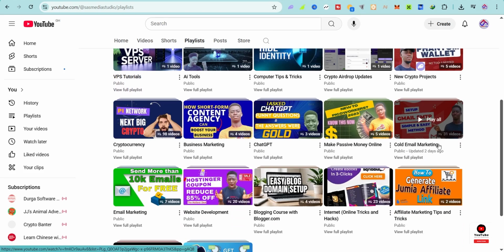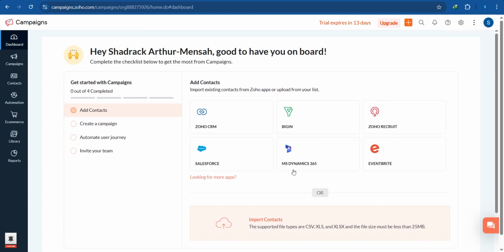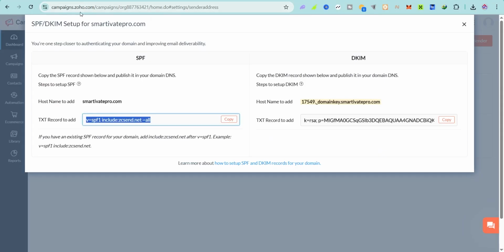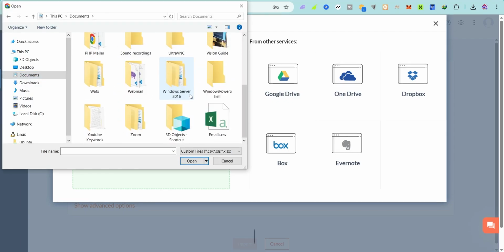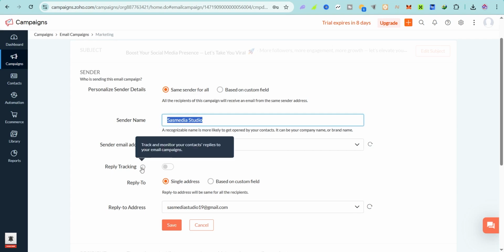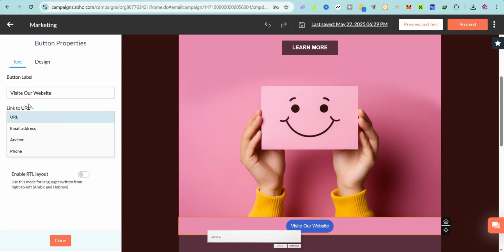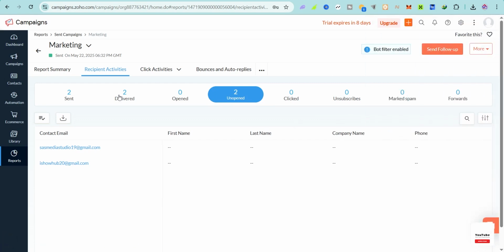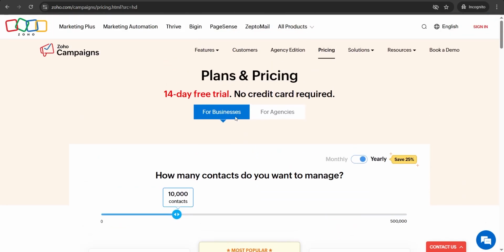Bulk Email Sender: FREE Bulk Email Sending Made Easy!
Bulk Email Sender – Discover how to send bulk emails for free using a simple and effective method that requires no paid tools or subscriptions. This step-by-step tutorial walks you through everything you need to start sending high-volume emails quickly and easily. Ideal for businesses, marketers, and creators who want to maximize outreach without spending a dime.

✅ 100% free bulk email solution
✅ No technical skills required
✅ Perfect for newsletters, promotions, and campaigns
✅ Fast, secure, and easy to follow

Start using this bulk email sender method today and take control of your email marketing!

*Timestamps:*
00:00 - Video Intro
00:29 - Channel Intro
13:31 - Outro